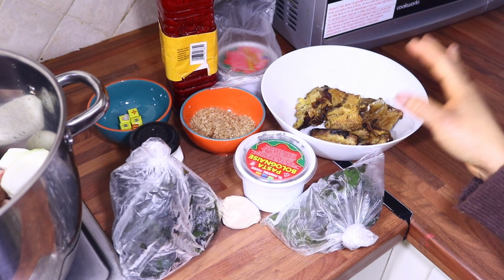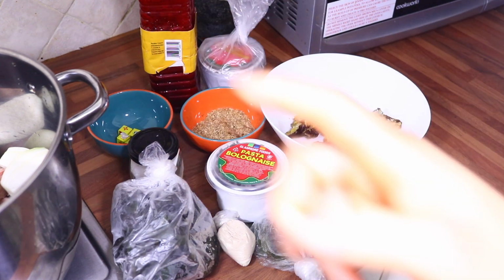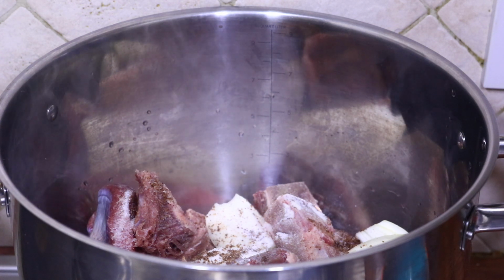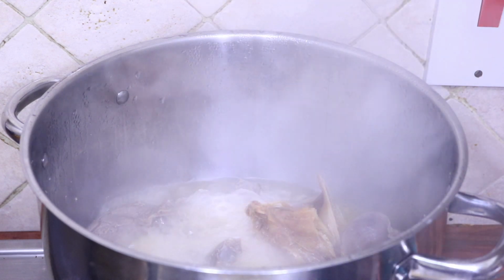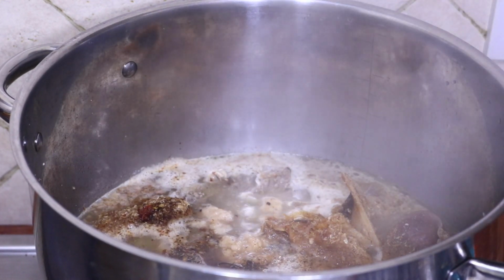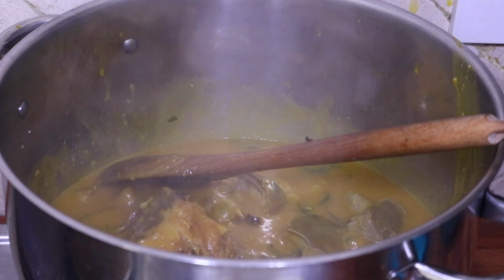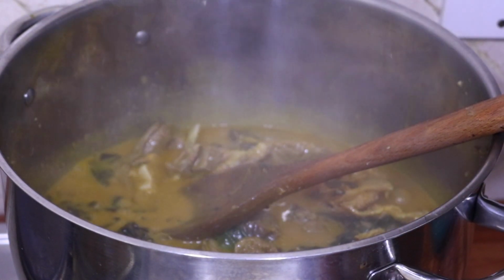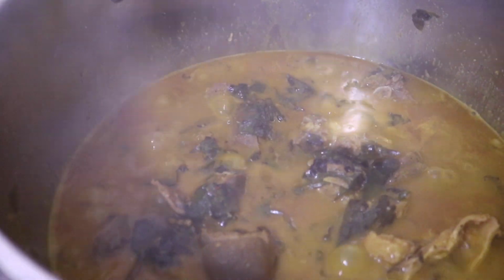Cook With Me: Delicious Oha (Ora) Soup With Achi And Ogiri Igbo | Nigerian Food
HI guys! Welcome back to my channel, in this video i am going to be doing a cooking video, this is a Cook With Me video, i am going to be cooking Delicious Oha (Ora) Soup With Achi And Ogiri Igbo| Nigerian Food.

The name of my channel is Simply Natural, i have 4C natural Hair. In my Channel we will talk about, Natural 4c hair, Natural hair products review, Natural hairstyle tutorials. Beauty and Skincare products review, Nigerian food tutorials, Fashion, and also girls chit chat. Thanks for stopping by to my channel.

Simply Natural